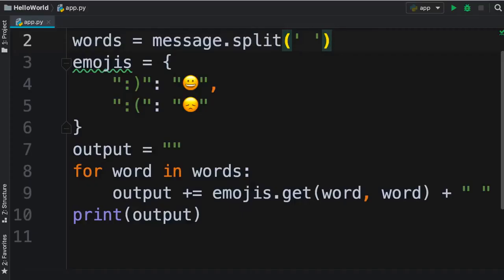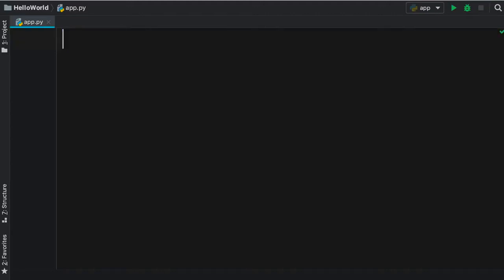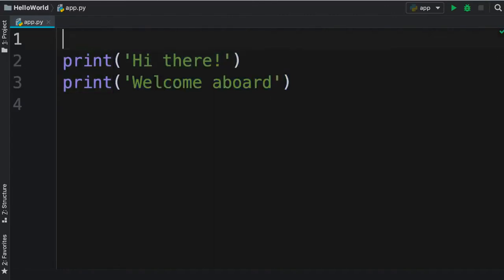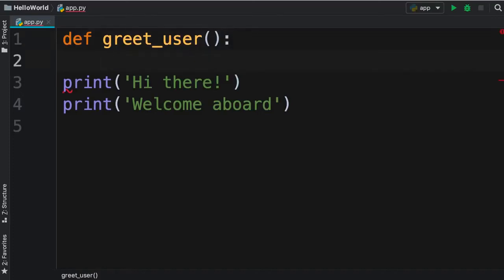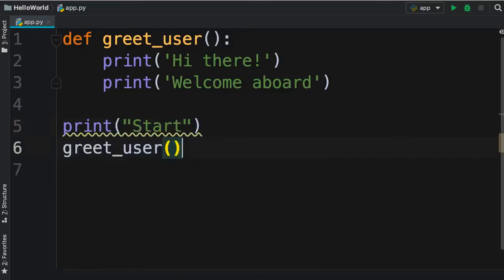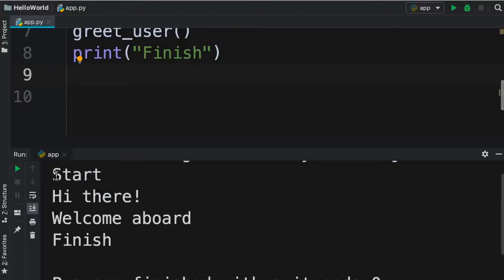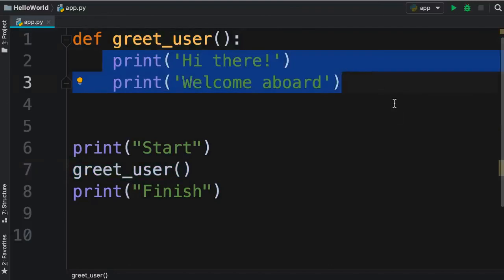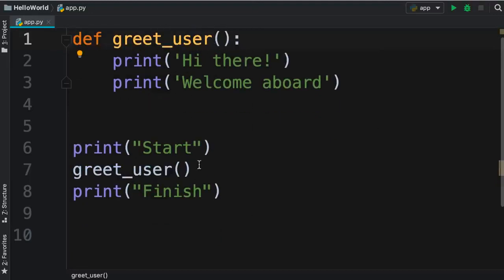Tutorial 026: Python Programming: Functions